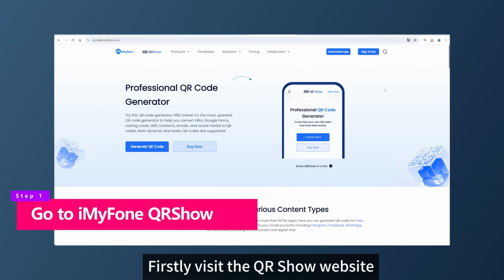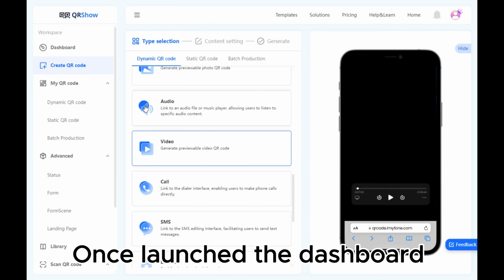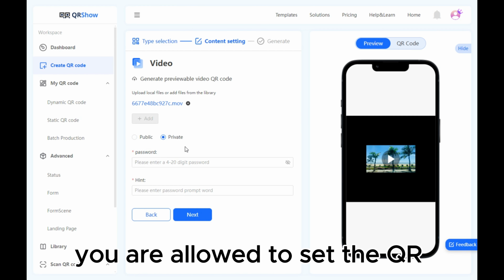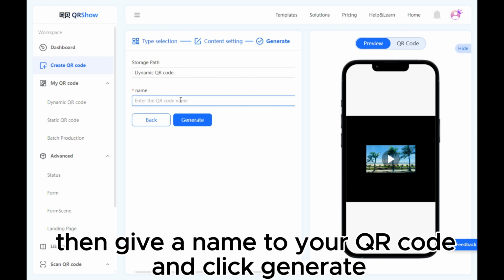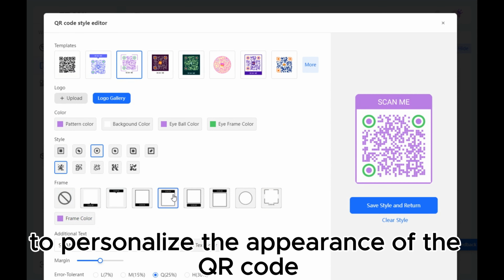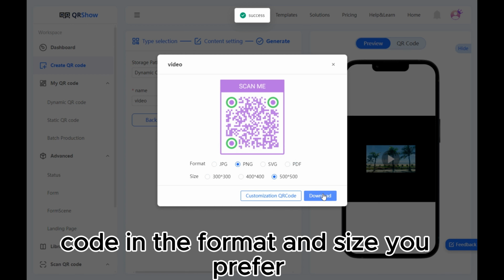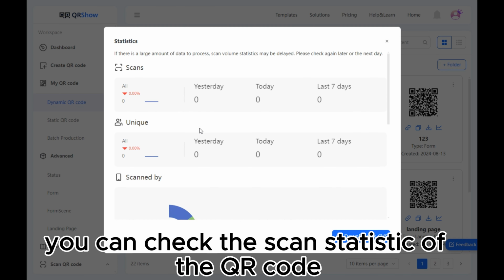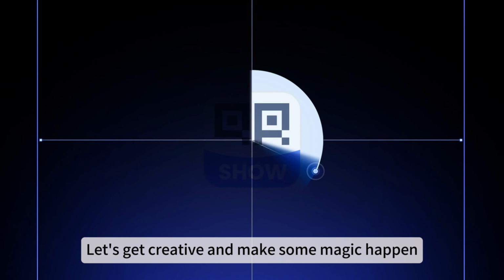Create a QR Code for Your Video in 60 Seconds! 📱✨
Want to share your videos effortlessly? Learn how to create a QR code for your video in just 60 seconds! Whether you're promoting your YouTube content, sharing tutorials, or marketing your business videos, QR codes are a quick and easy way to connect your audience directly to your content.

🔹 Why Use QR Codes?
Simplify sharing on print materials
Track engagement and scans
Enhance your marketing strategy

Try it out today and make your videos more accessible!